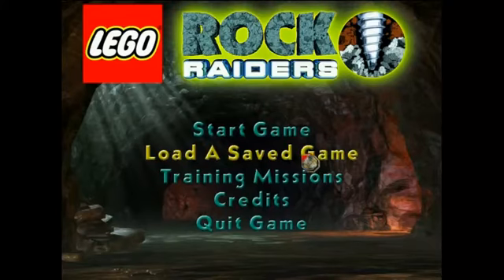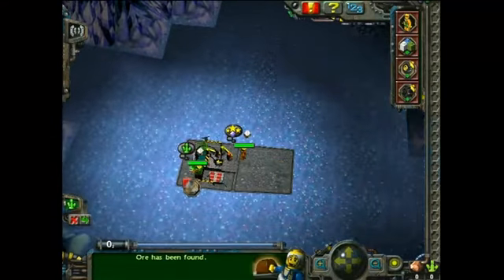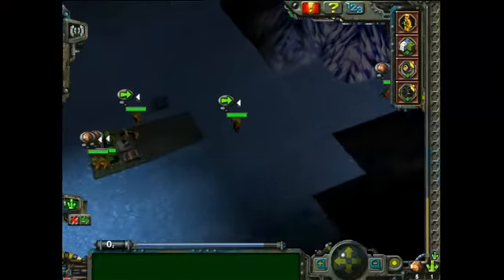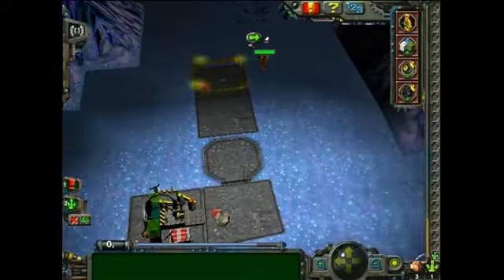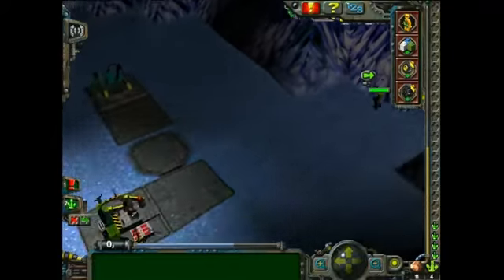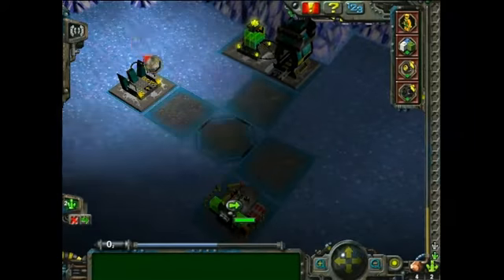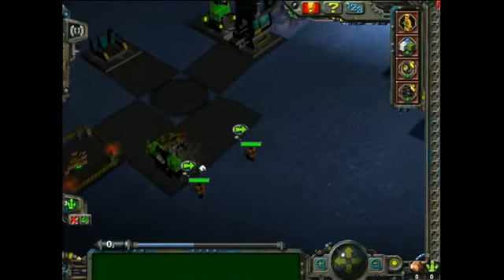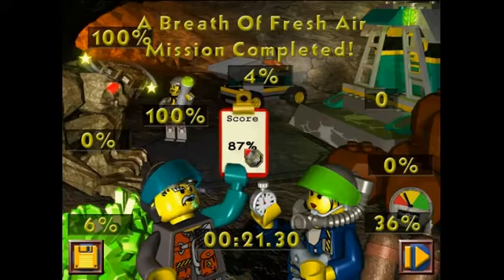Rockraiders With Pample: A Breath of Fresh Air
Fast Talking, Support Stations and Bill.